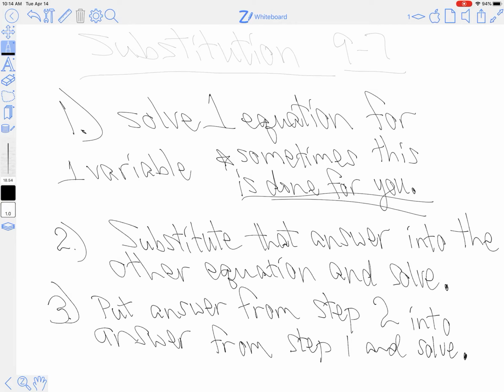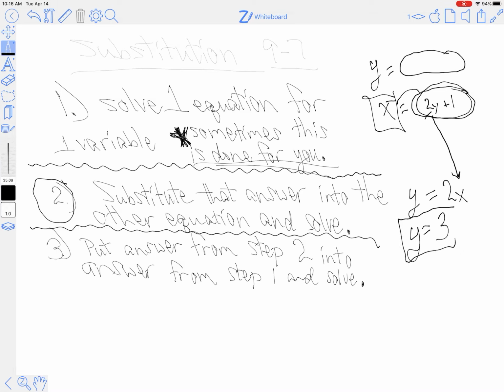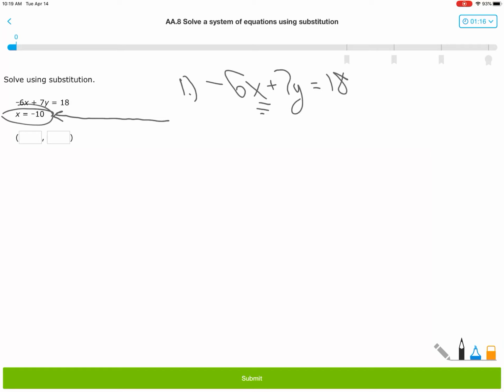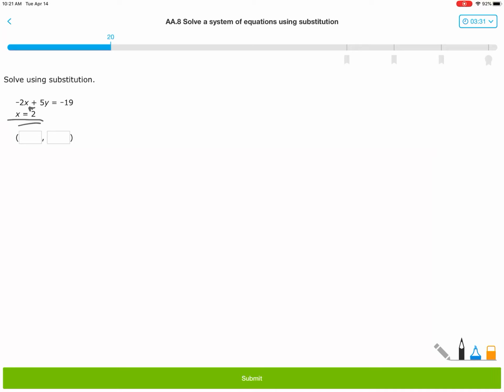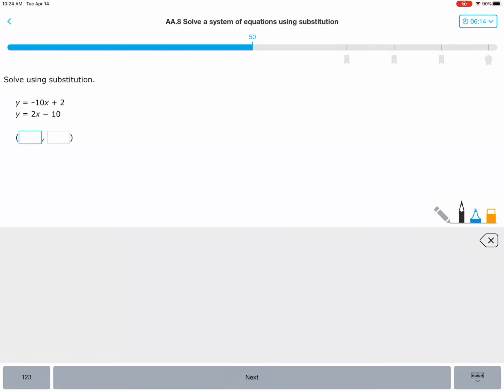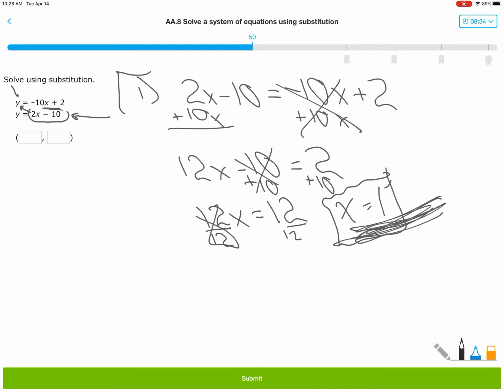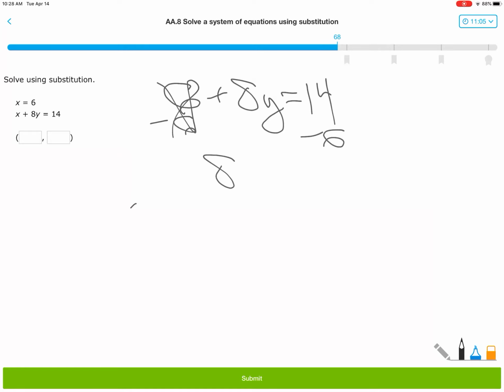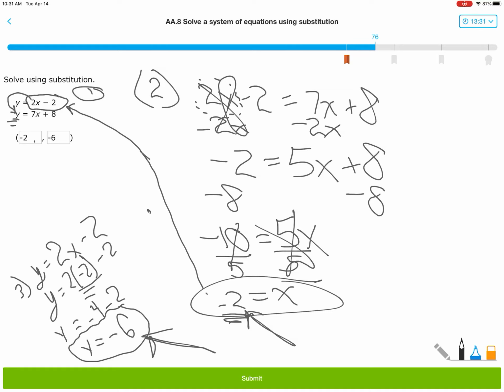9-7 Substitution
This video should help you complete your IXL topic covering Solving Systems of Equations using Substitution.